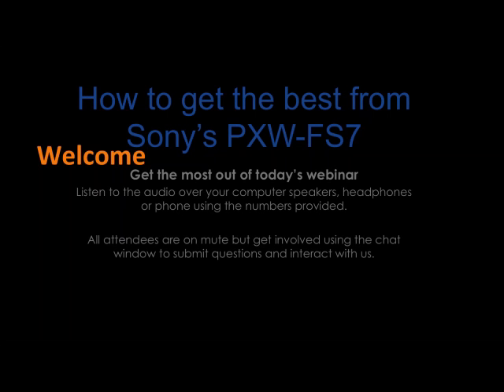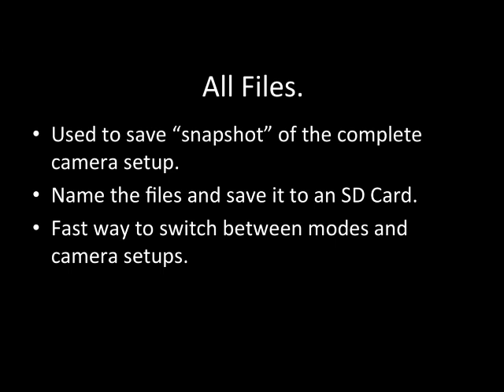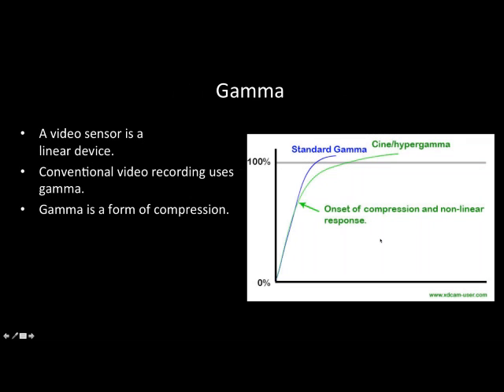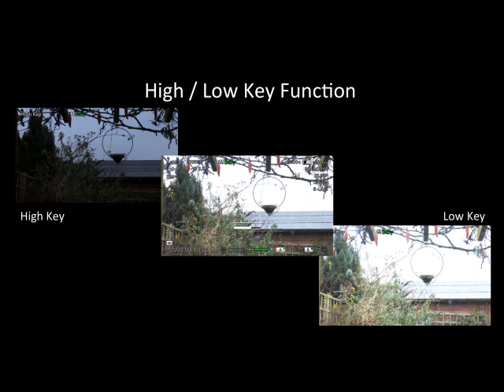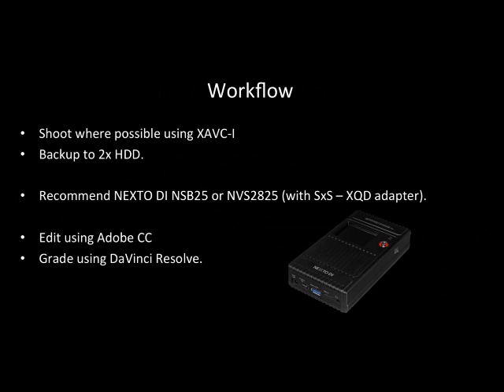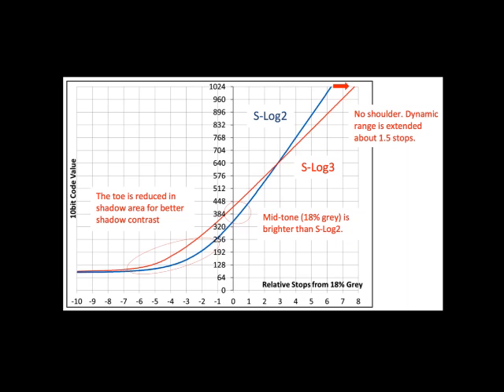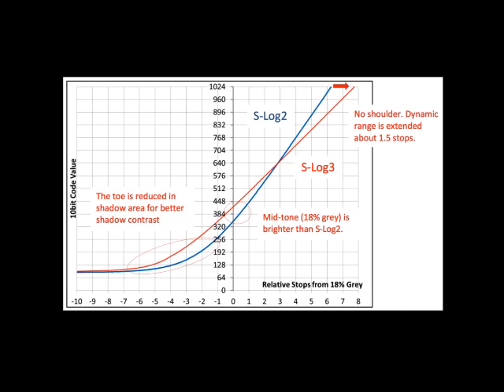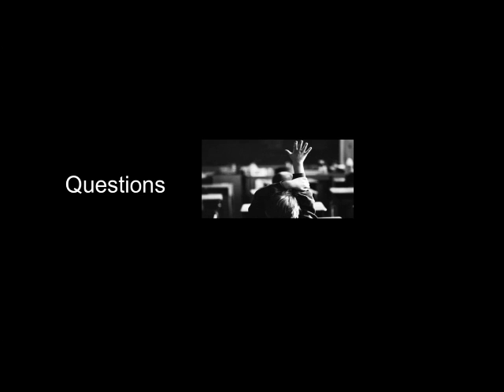Webinar | Sony PXW-FS7 Hints & Tips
Experienced DoP Alister Chapman explains how to get the best from the Sony PXW-FS7.

Alister covers issues and solutions that surfaced during his recent shoots using the FS7 camera. He also covers some techniques you can use when shooting, editing or archiving to get the best from this fantastic 4K camera.